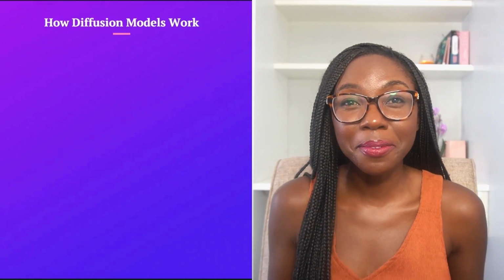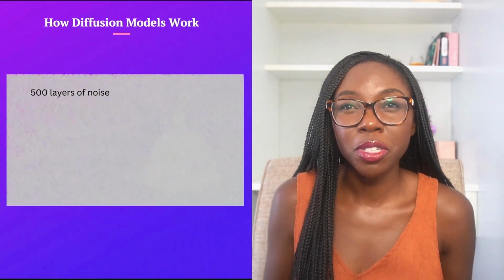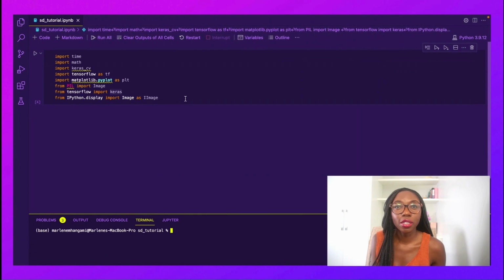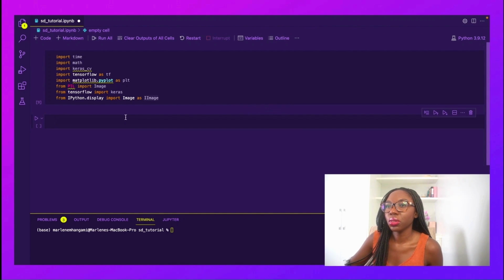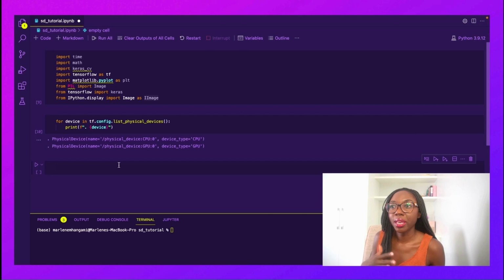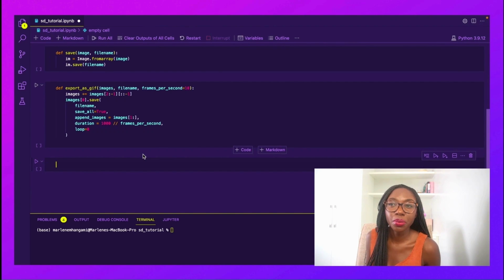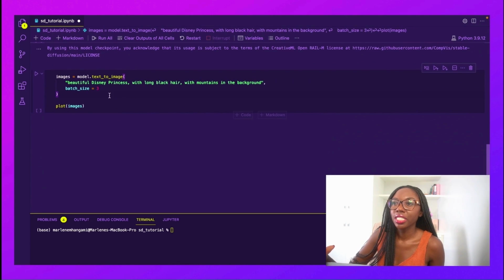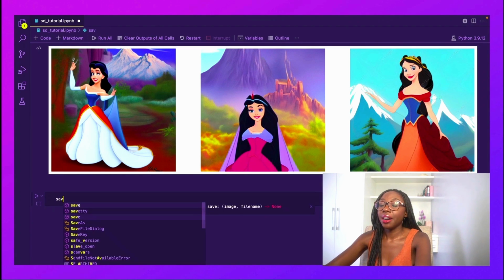Getting Started with Stable Diffusion Locally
TIMESTAMPS
00:00 Intro
00:46 How Diffusion Models Work
03:30 Code For Installing Stable Diffusion

In this video I explain, on a high level, how diffusion models work. I also walk you through how to set up and use Stable Diffusion locally on a Mac M1. In this tutorial I use tensorflow and the keras_cv package to convert text to images. If you do not have a GPU, follow along with this tutorial in this colab notebook after running the first few cells.

(Thanks to Santiago, for a great tutorial from which I got a lot of inspiration for this video, and a lot of the code.)